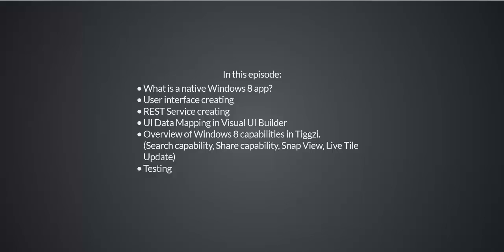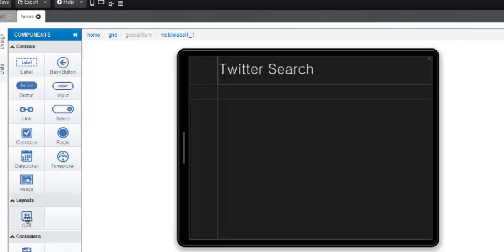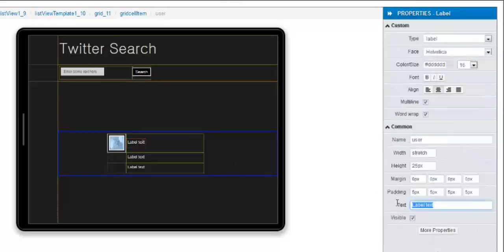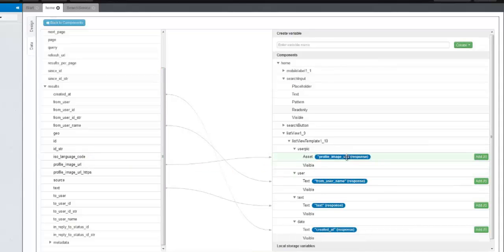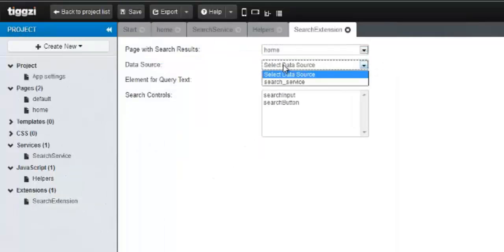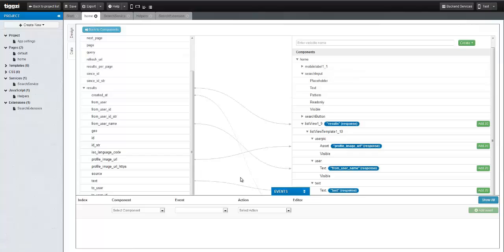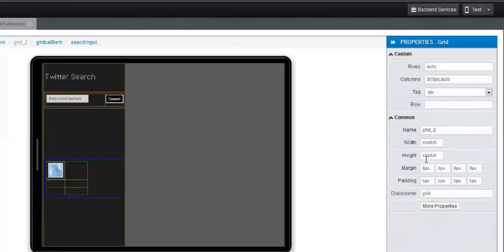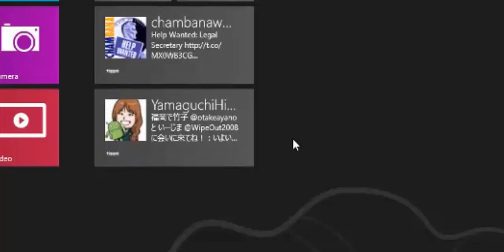A Windows 8 App with the Twitter API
In this episode:

* What is a native Windows 8 app?
* Creating a user interface
* Adding a REST service
* Data Mapping in the visual UI builder
* Overview of Windows 8 capabilities in Tiggzi (Search capability, Share capability, Snap View, Live Tile Update)
* Testing